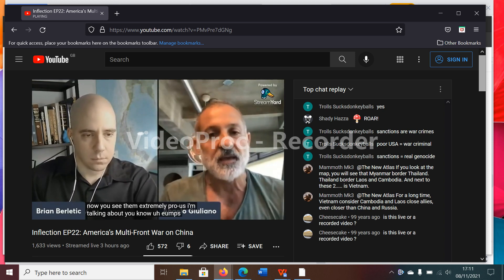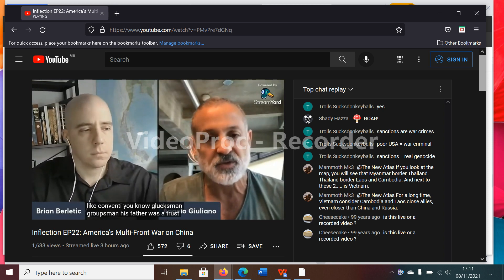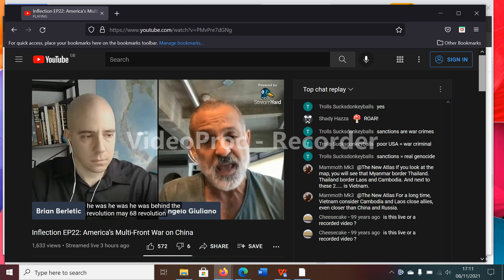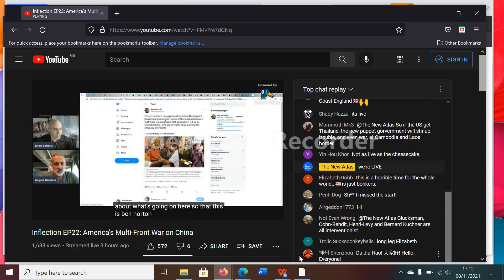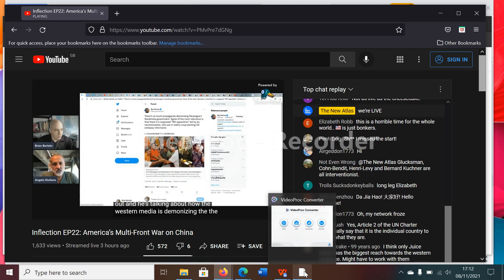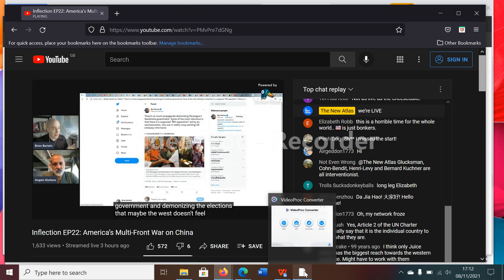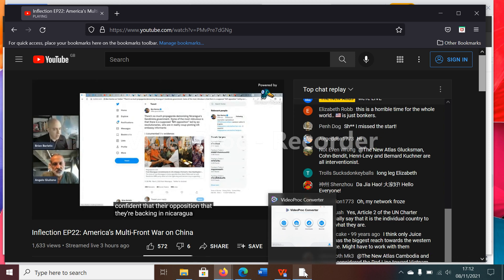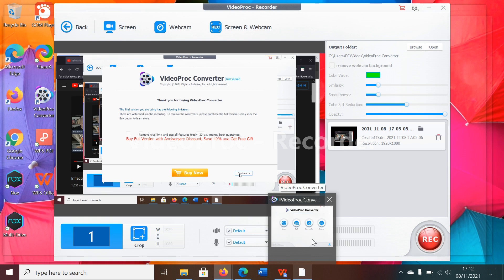Beware of the fake left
It's difficult being a leftist or sovereigntist of any hue in the imperial core. They will crush,misdirect,disrupt,slander and kill you. The coup happened under L.B.Johnson is also related to the decade of unravelling in the 70's and the rise of Neoliberalism.